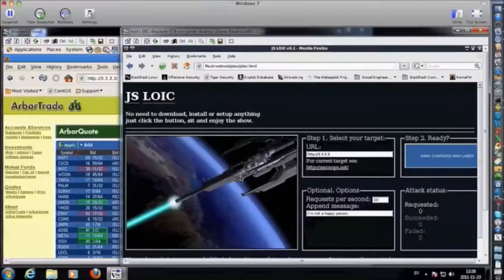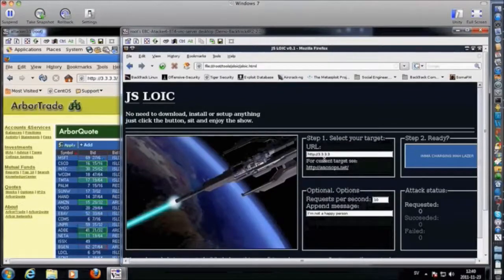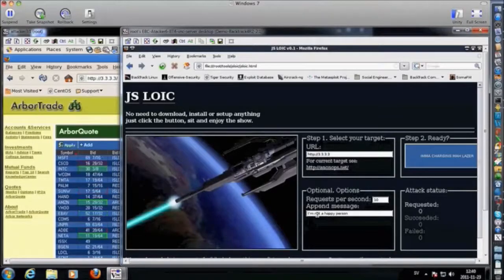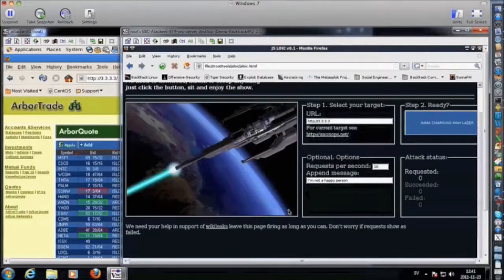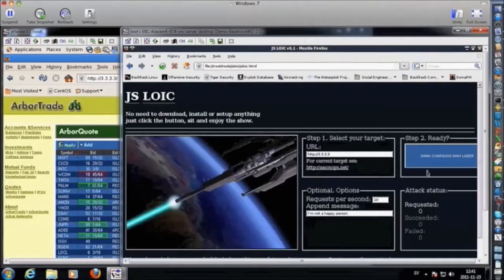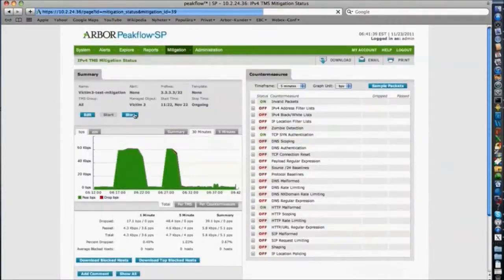DDoS pt 1